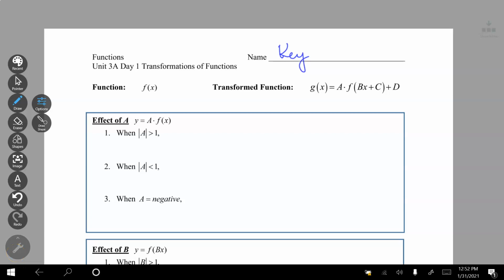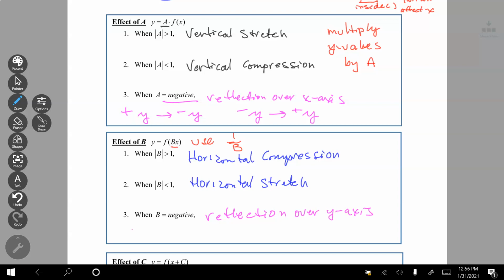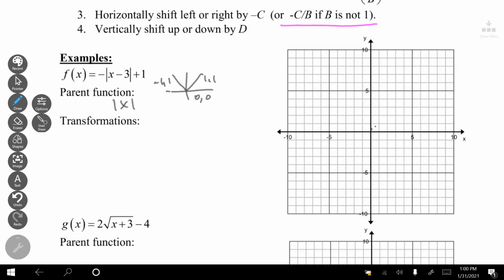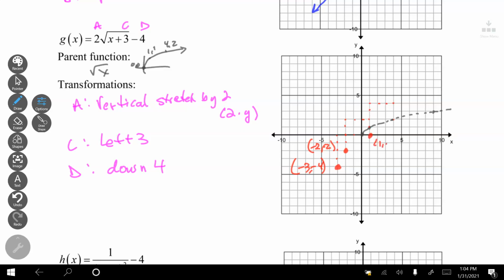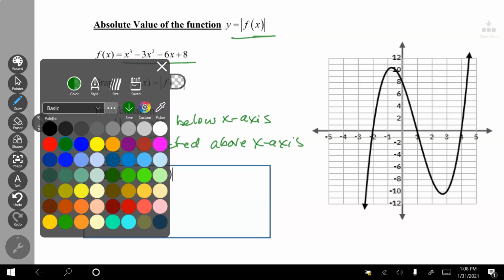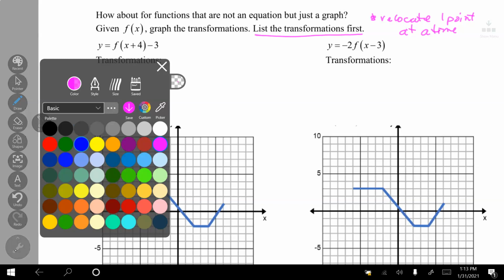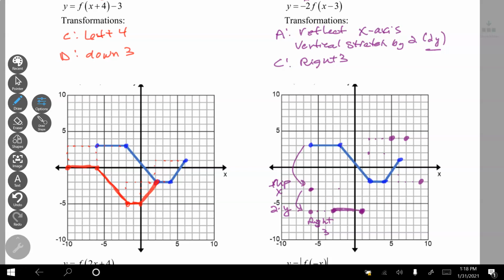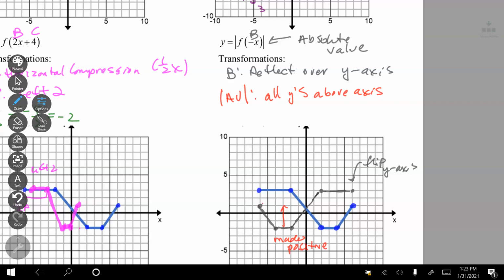Unit 3A Day 1 Transformations of Functions Video Notes